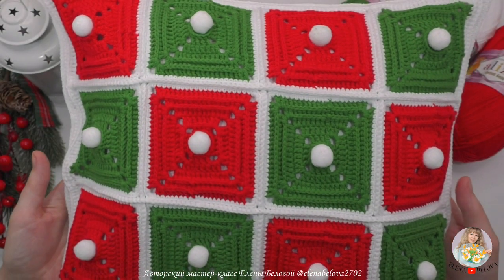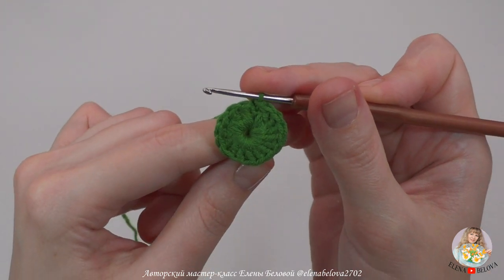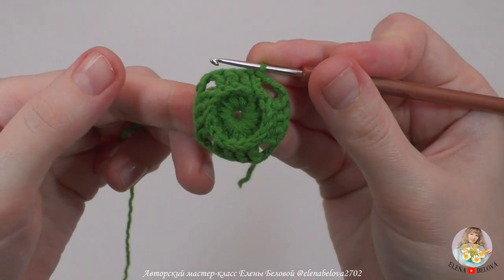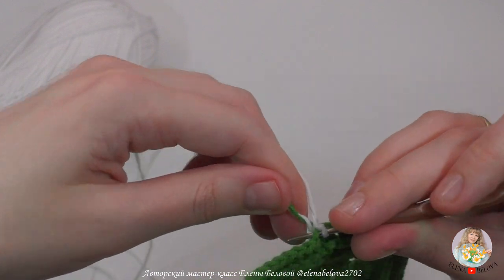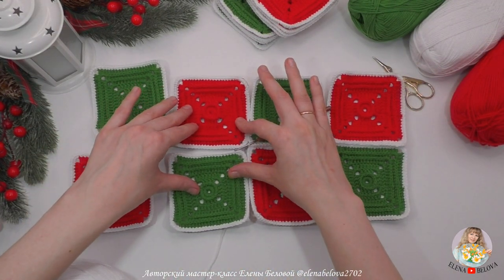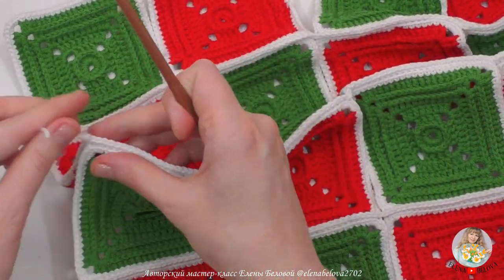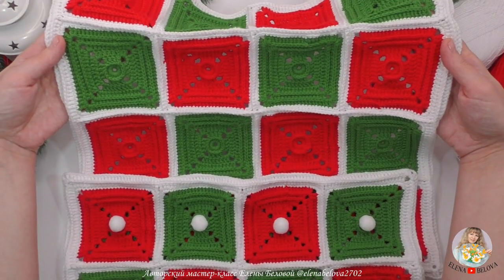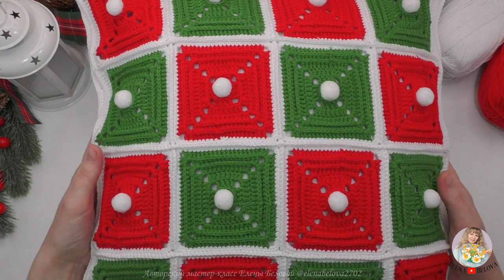МАСТЕР-КЛАСС🎄Новогодняя наволочка🎁крючком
Под своими работами по моим МК указывайте хештег MKtoyBelova и не забывайте указывать автора МК!

Тайм-код:
00:01 Презентация
03:15 Необходимые материалы
05:20 Вяжем мотив
20:51 Соединение мотивов
27:50 Обвязка одной стороны наволочки
34:40 Соединение сторон

Приобрести мои авторские мастер-классы можно на сайте Ярмарка Мастеров "Вязаная сказка Елены Беловой"